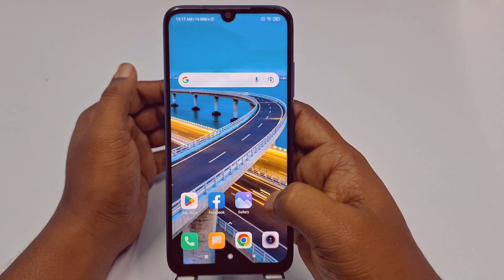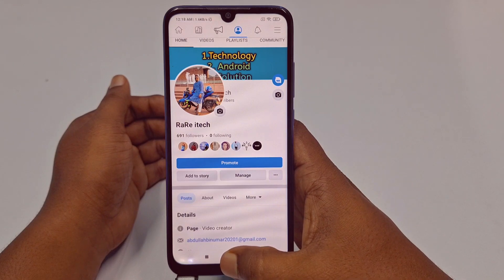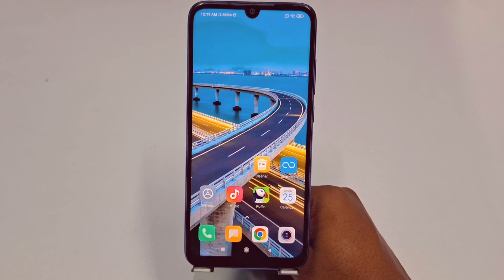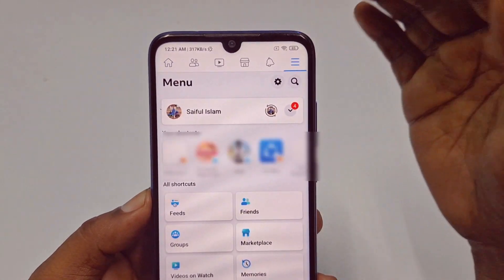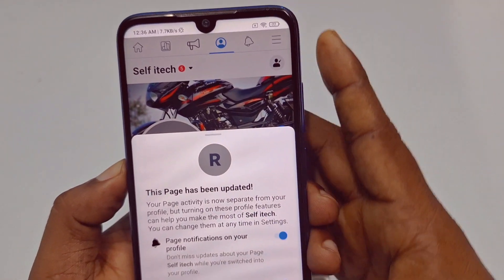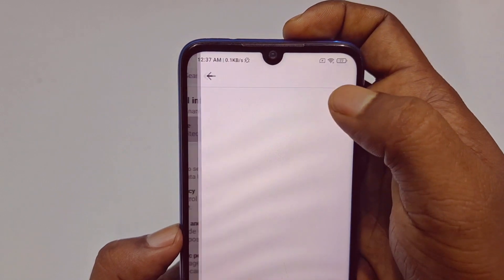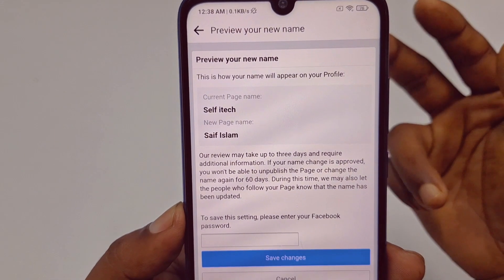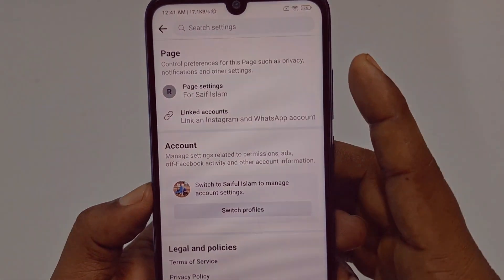How to Change Facebook Page Name 2024 | New Process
How to Change Facebook Page Name in 2023. Change Facebook page name. Facebook Page Name Change.

Welcome to our YouTube tutorial on how to change the name of your Facebook page! In this step-by-step guide, we'll walk you through the process of renaming your Facebook page to better suit your brand, business, or organization.

Changing your Facebook page name can be a crucial step in rebranding, updating your page's focus, or simply correcting a previous name choice. It's important to note that Facebook has certain guidelines and limitations when it comes to changing page names, so we'll also cover those to help you
avoid any potential roadblocks.

Whether you're a small business owner, a content creator, or an organization manager, updating your Facebook page name can make a significant difference in your online presence. Our tutorial aims to simplify the process and ensure that you can effectively rebrand without any complications.

Don't miss out on the opportunity to give your Facebook page a fresh identity that aligns with your goals. Watch our tutorial now and make the most out of this essential feature on the world's largest social media platform!

Join us as we navigate through the latest Facebook interface and provide you with clear instructions to modify your page's name effortlessly. Our expert tips will ensure that you understand the requirements and follow the best practices for a successful name change. Thanks.